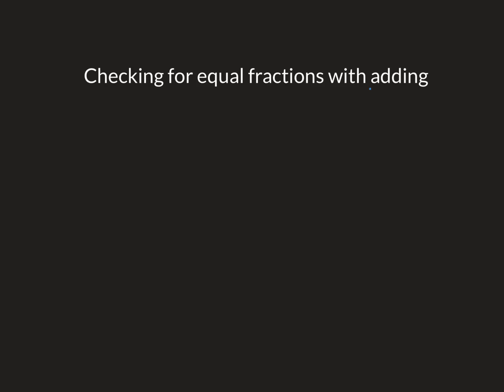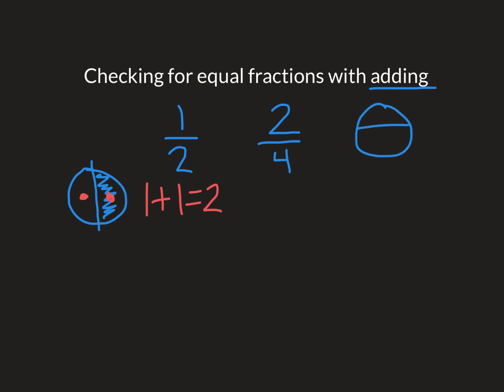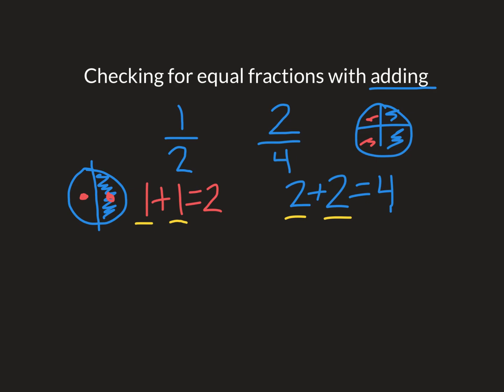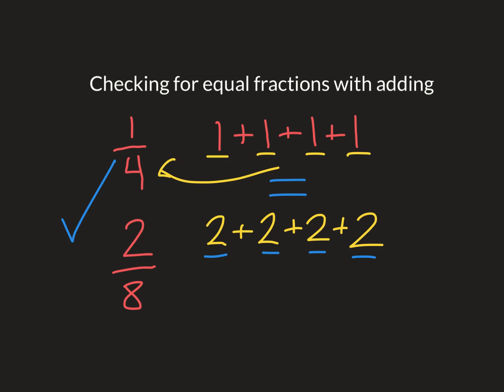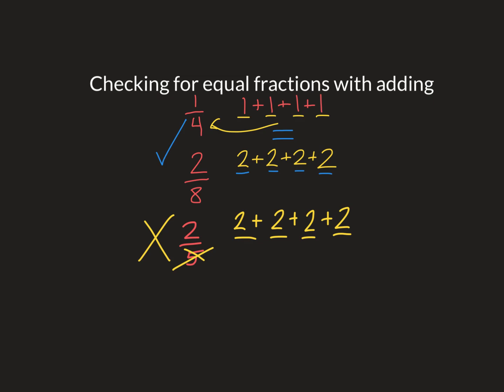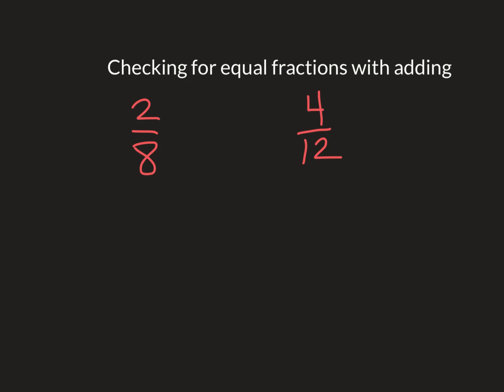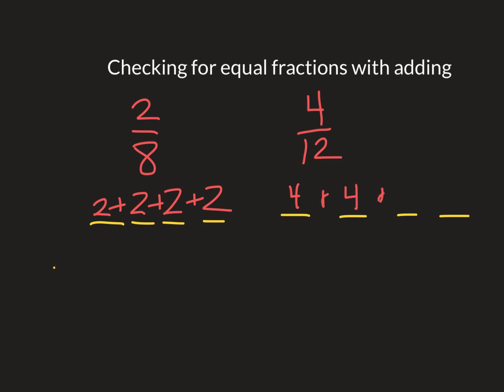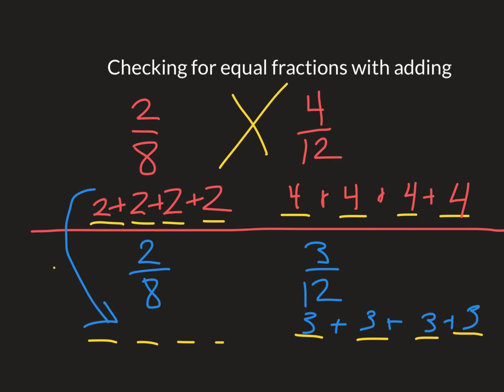Checking for equivalent fractions with adding